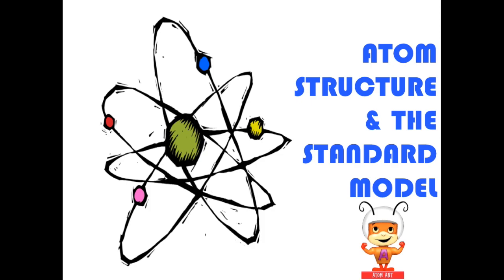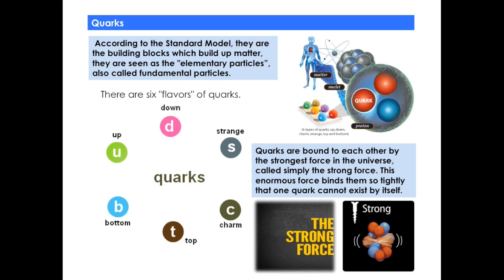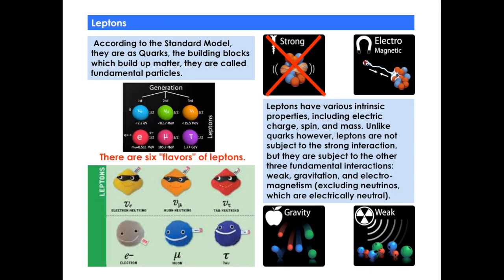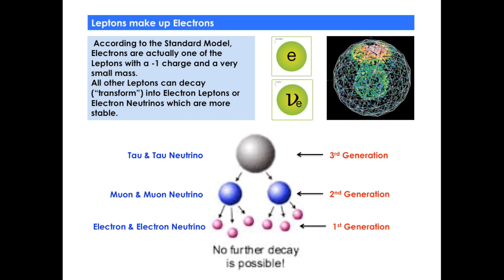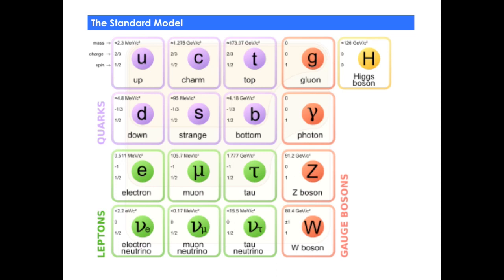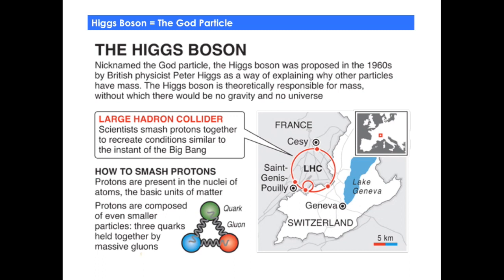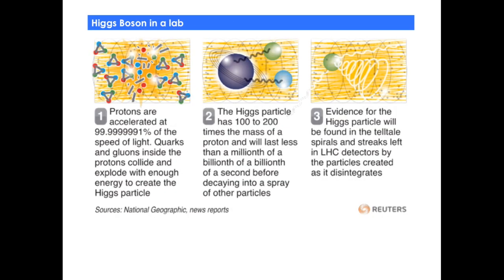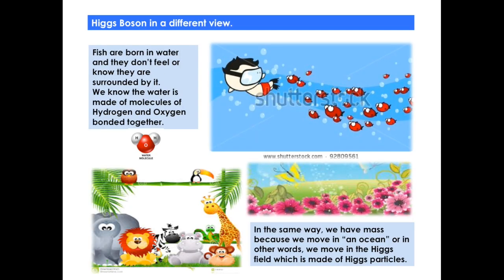Atom Structure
This video is about Atom Structure